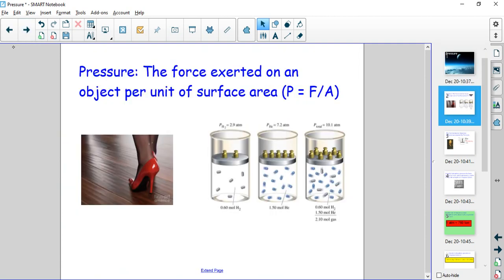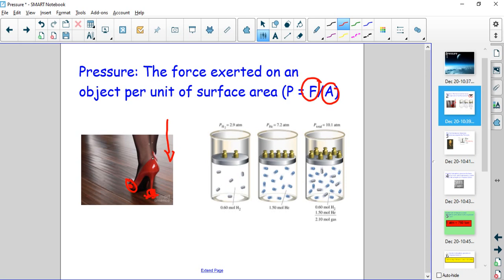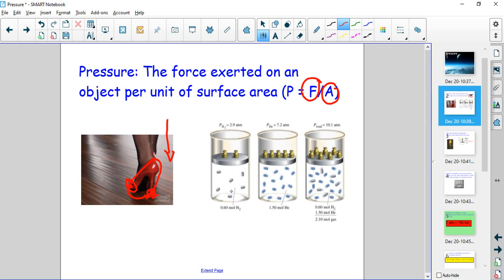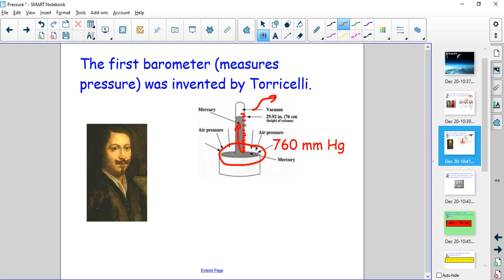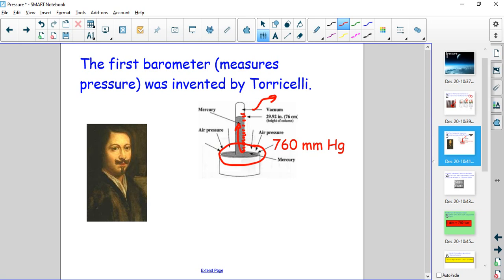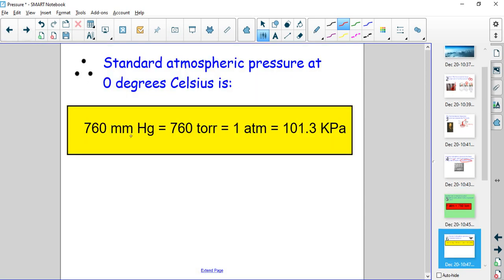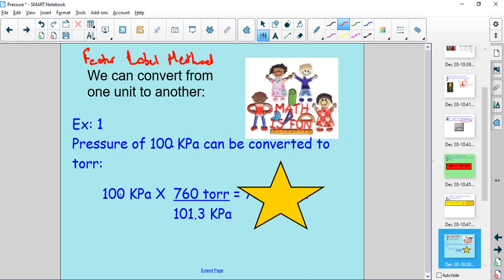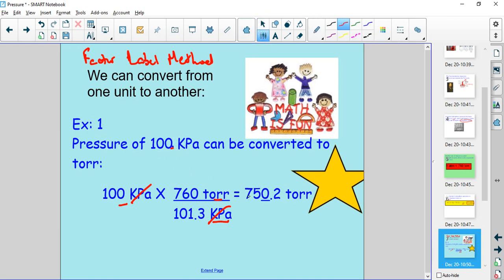Pressure Lesson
This is a brief introduction to pressure and different units of pressure (torr, atm, mm Hg and kPal).